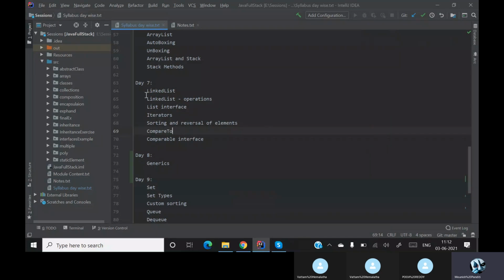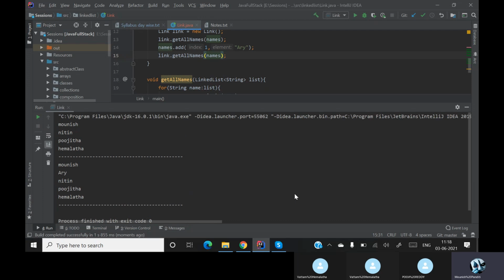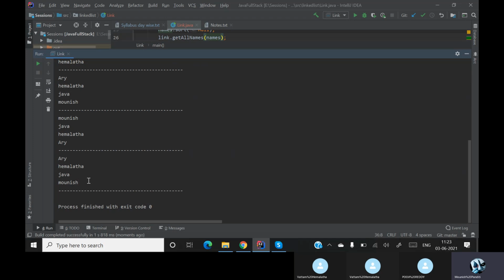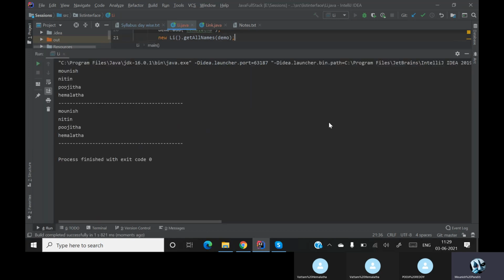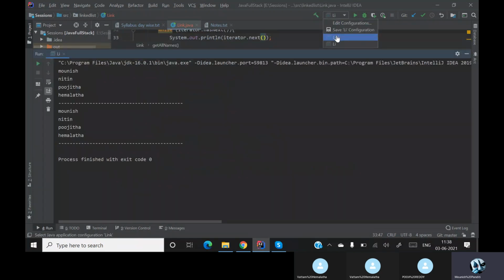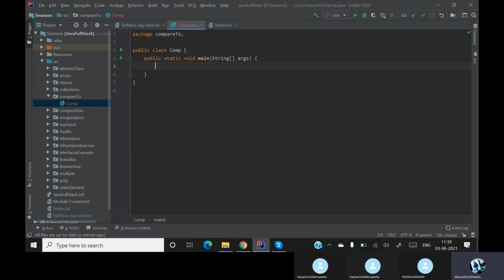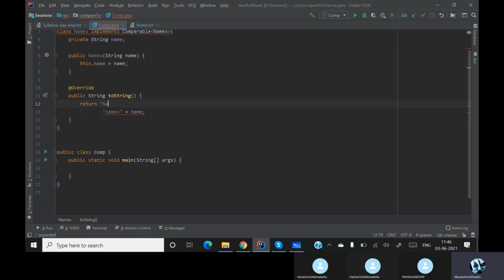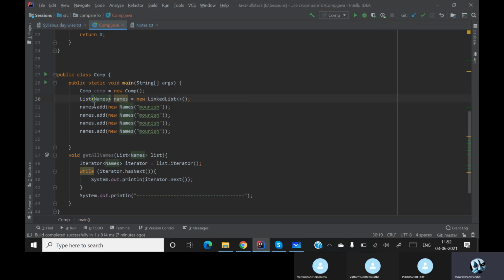JAVA COLLECTIONS - LINKEDLIST, ITERATORS,COMPARABLE,LIST INTERFACE